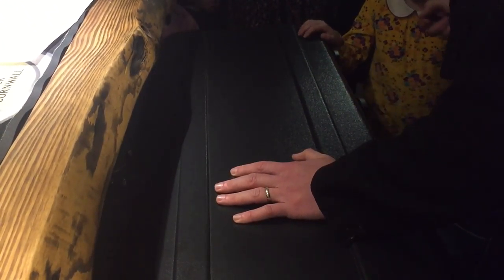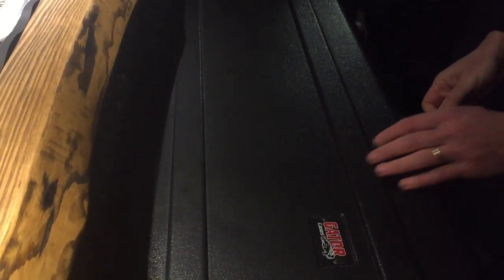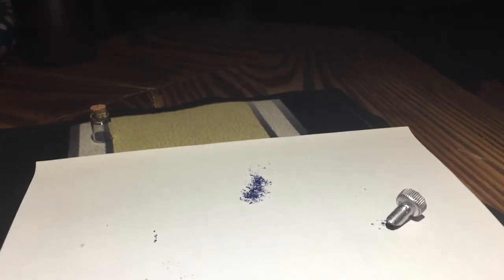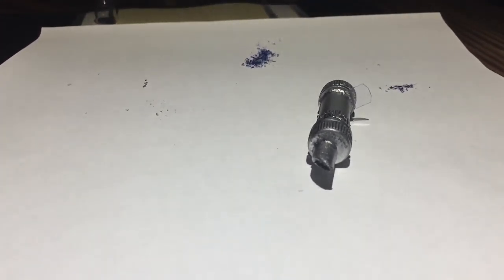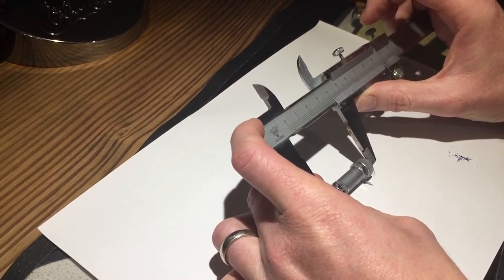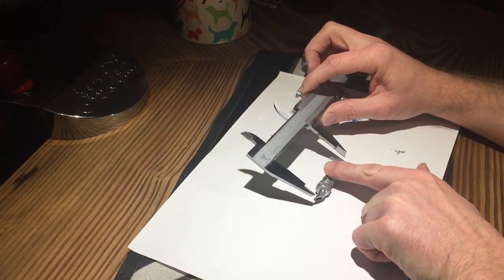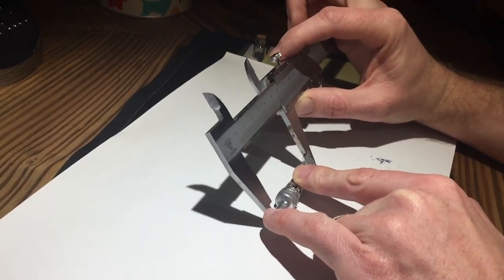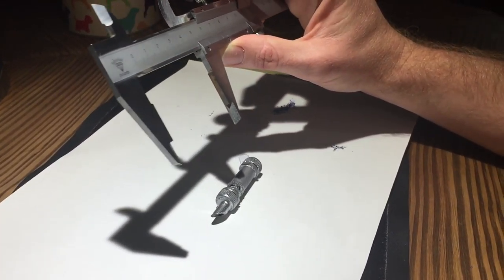Smallest Vacuum Cleaner In The World Record Attempt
In this video Dr Toby Bateson demonstrates his tiny vacuum cleaner in front of a crowd in Truro, Cornwall in an attempt to win the world record for the smallest vacuum cleaner in the world.